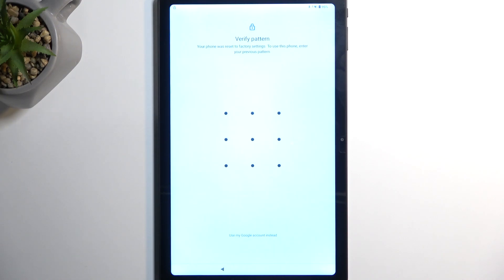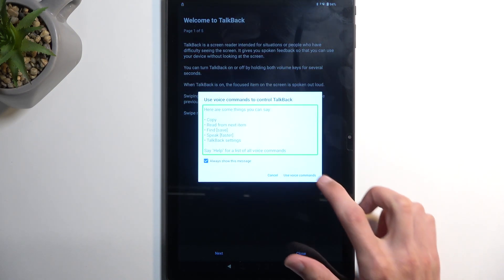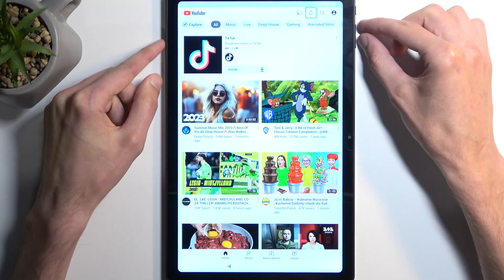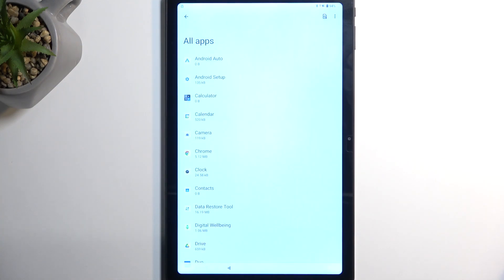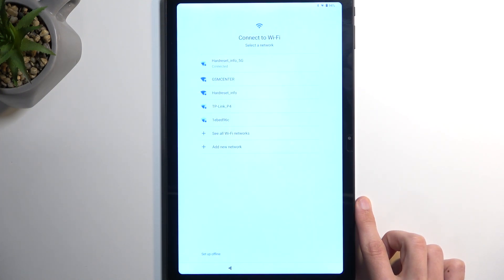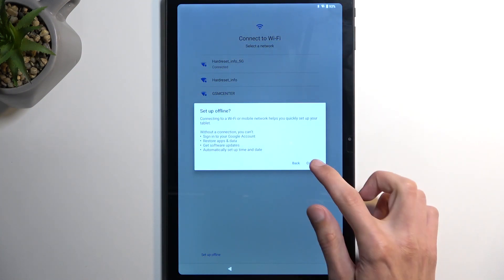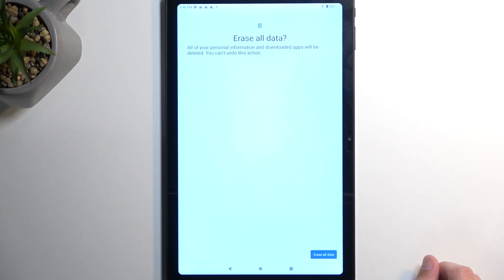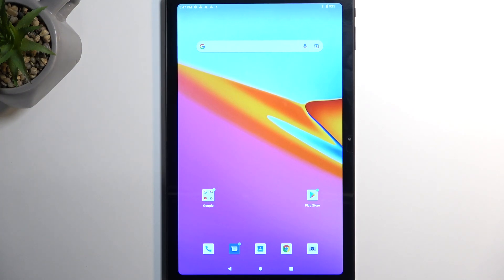How to Bypass Google Verification on CHUWI HiPad Max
Do you want to know how to unlock your CHUWI HiPad Max and regain access to your device by bypassing Google verification? Stay here! We will help you skip Google verification with ease. Visit our YouTube channel if you want to know more about CHUWI HiPad Max.

How to bypass Google verification on CHUWI HiPad Max? How to bypass verification on CHUWI HiPad Max?